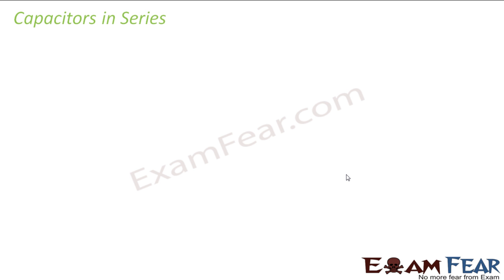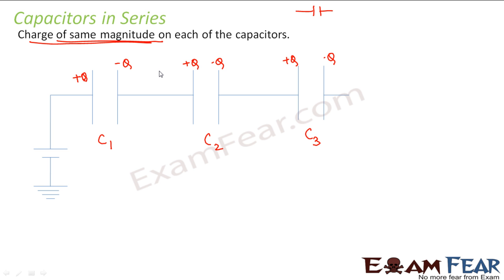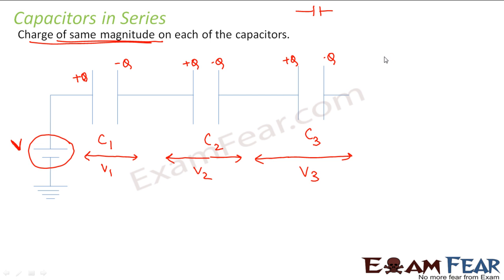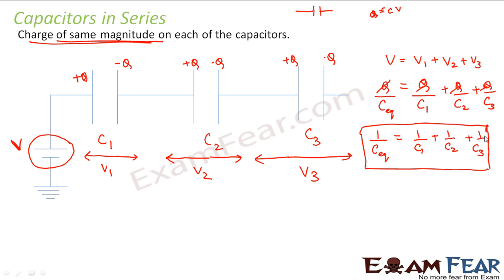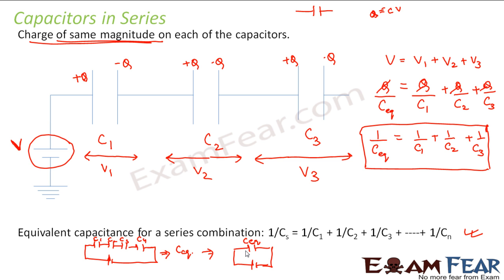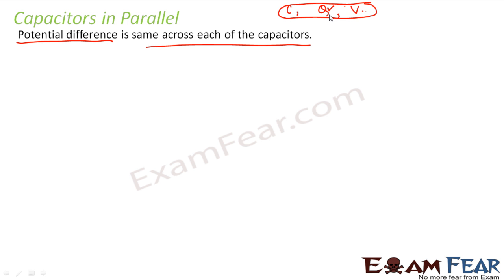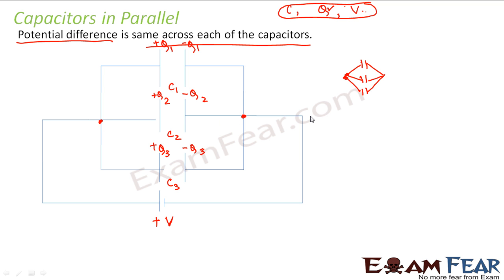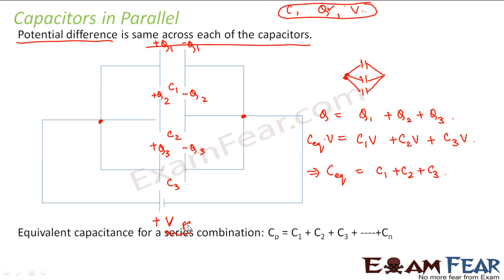Physics Capacitor & Capacitance part 15 (Series & parallel Capacitors) CBSE class 12